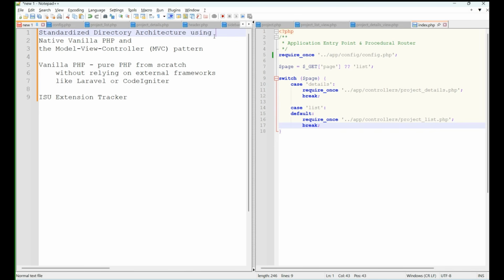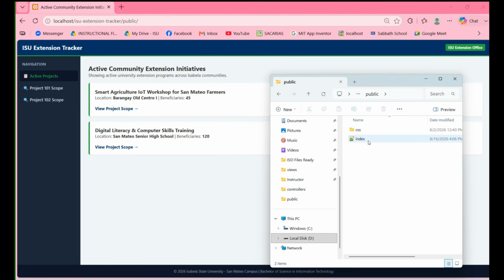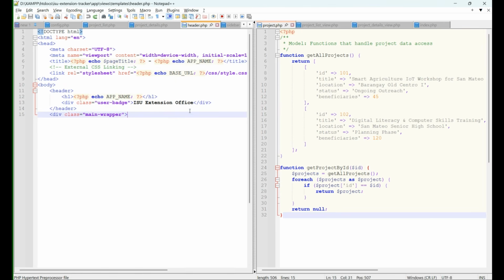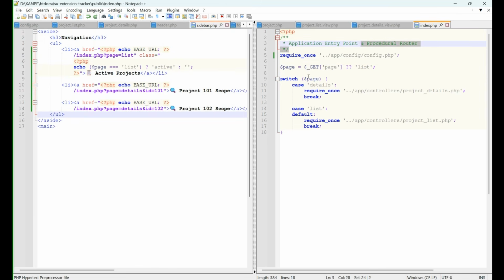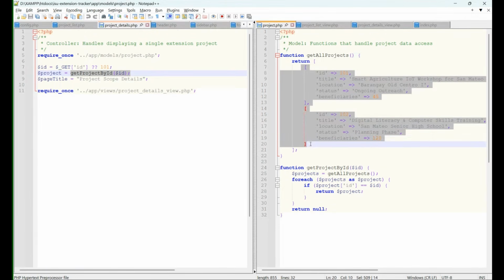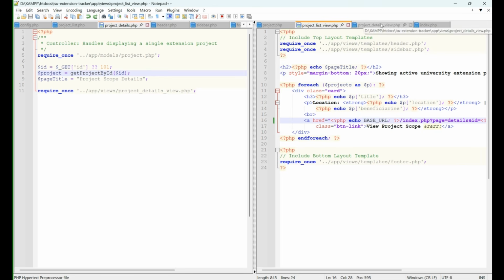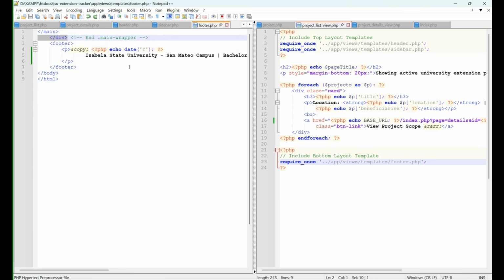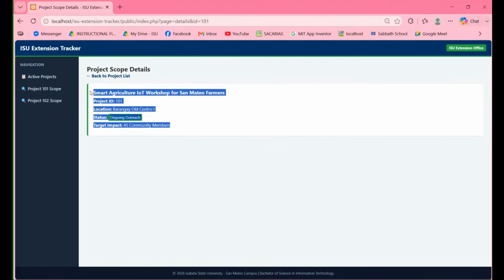Model-View-Controller (MVC) pattern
This video is a recorded demonstration intended for skills acquisition of my students

Content:
 PHP MVC structure
 How MVC files communicate with each file
 Native Vanilla PHP